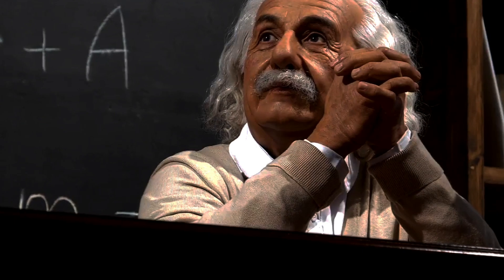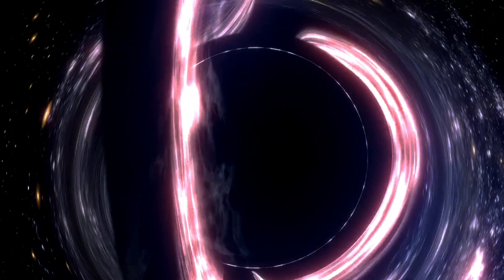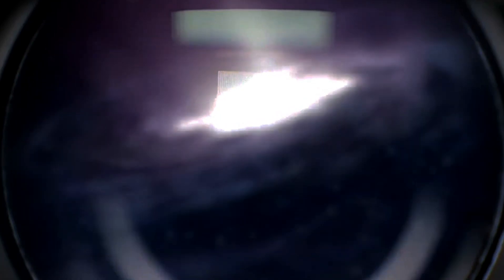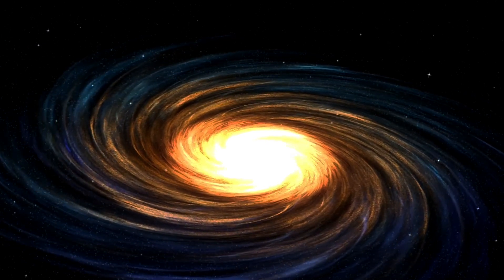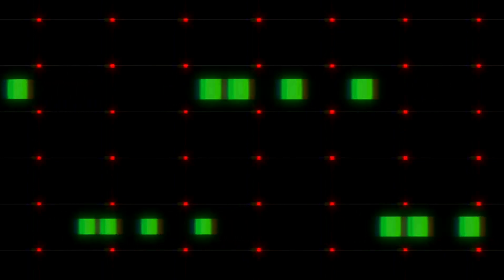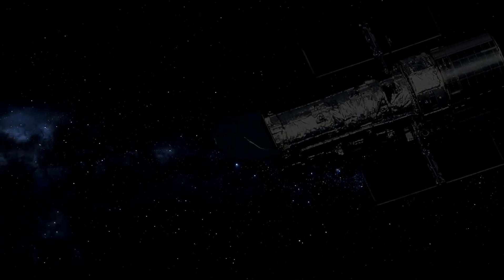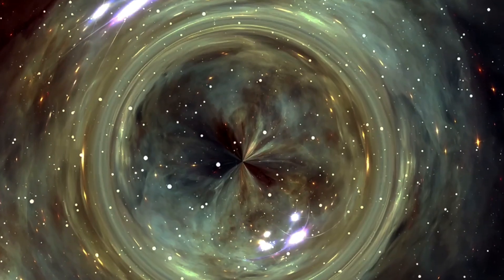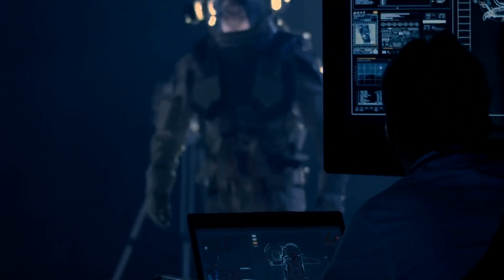What Is Space Doing While It’s Expanding?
The video delves into the intriguing question of whether the universe expands by stretching space or by creating new space. It explores how general relativity governs the expansion of the universe, focusing on the dynamic nature of space itself. It clarifies that space doesn't stretch in the conventional sense but expands by increasing the distance between objects, especially at large scales, such as galaxies. The video also highlights how this expansion happens uniformly in all directions and explains the cosmological redshift as a result of space expanding. Furthermore, the difference between local and large-scale expansions is examined, showing that objects bound by gravity, like planets or galaxies, do not experience this cosmic expansion.

OUTLINE:

00:00:00 What Is Space Doing While It’s Expanding?
00:01:38 General Relativity, Newton's Gravity And Schwarzschild Space
00:04:59 Universe Must Evolve
00:08:12 But What About The Universe’s Expansion?
00:09:42 Not Everything In The Universe Is Matter
00:11:11 The Universe Responds Differently
00:12:32 Space Is Not Measurable